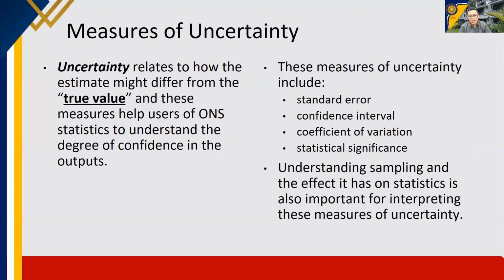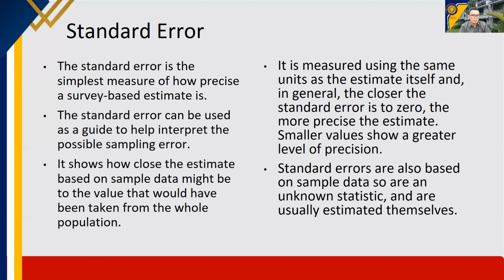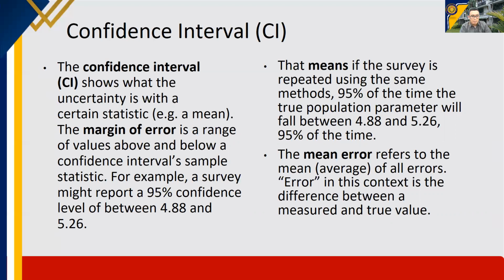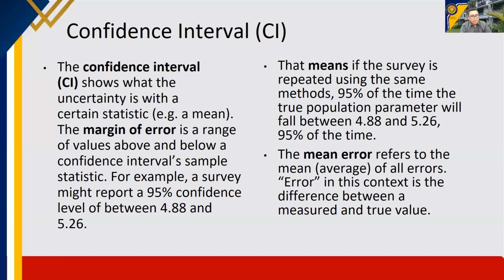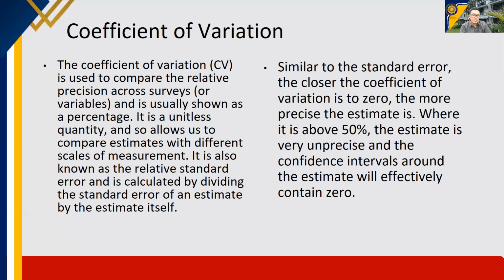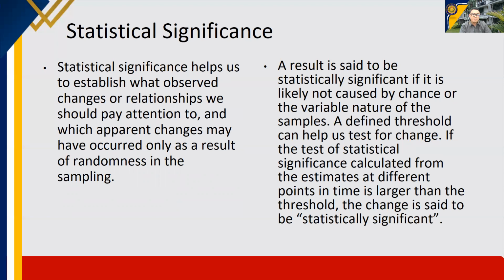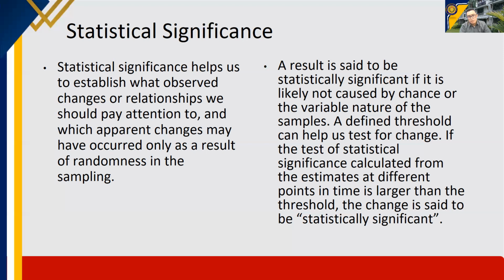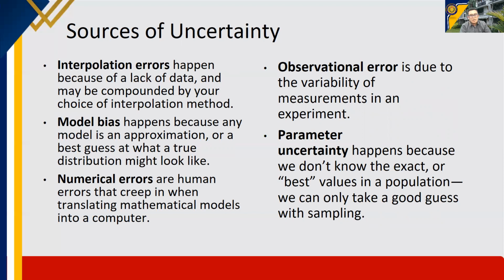Chapter 2 Measures of Uncertainty